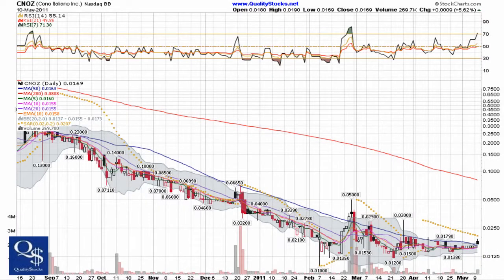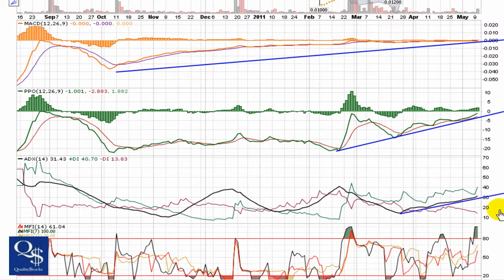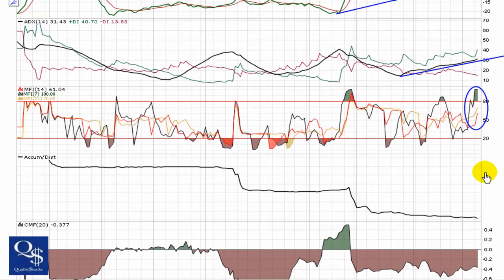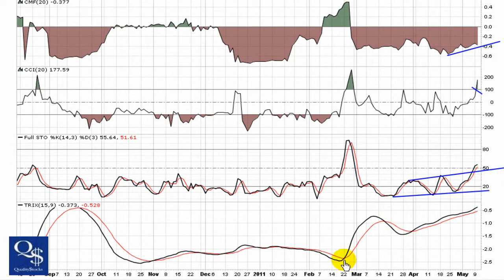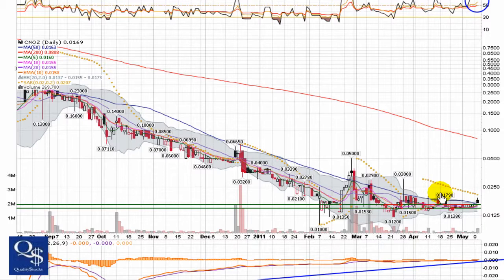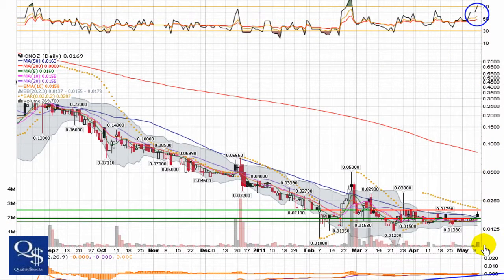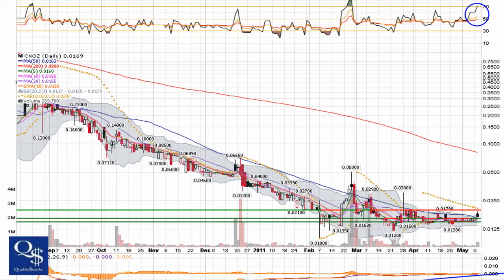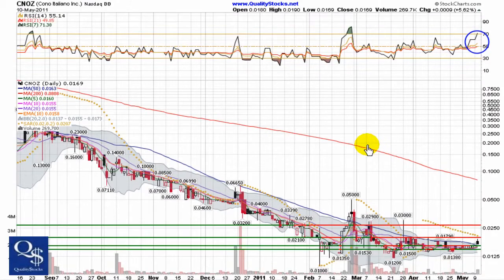QualityStocks Video Charts CNOZ 5/11/11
CNOZ has the makings of a classic long-term bottom play. The gap above the 50 day moving average will have the attention of technical traders as the indicators are aligned for a possible continued upward trend. The new support must hold with resistance ahead at 2 cents.